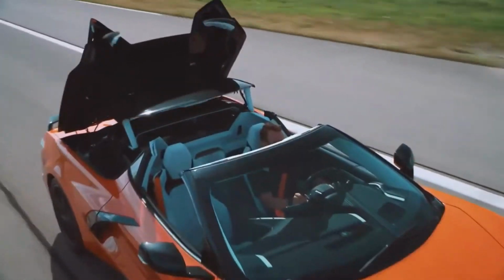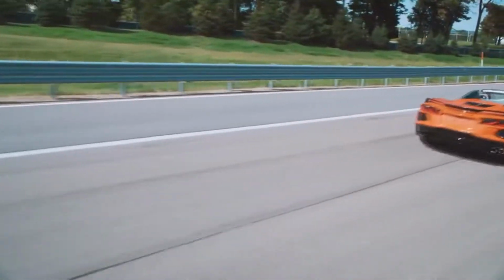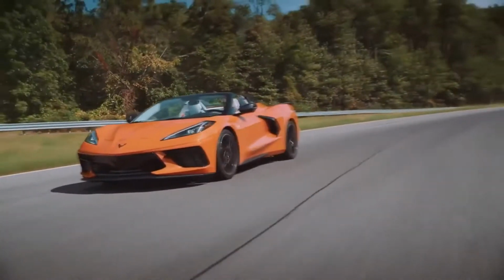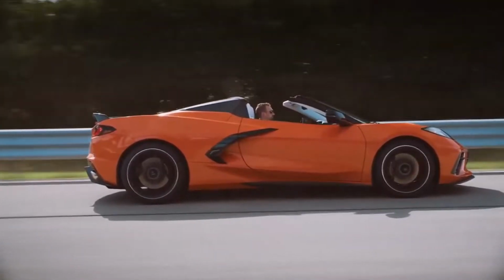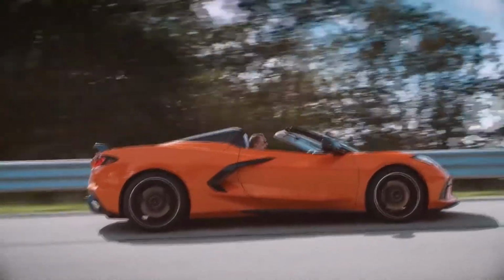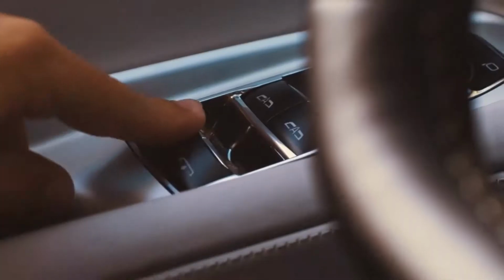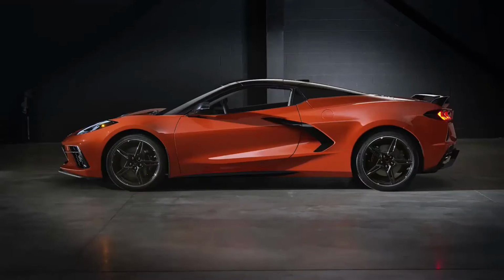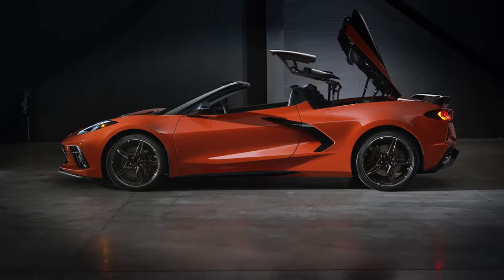2020 Corvette Convertible Folding Hardtop Demo - Official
“We put the world on notice when we introduced the first mid-engine Chevrolet Corvette a few months ago, and now we’re raising the bar even higher with the first-ever hardtop Corvette convertible,” said Brian Sweeney, Chevrolet U.S. vice president.
 impressive ability to store two sets of golf clubs in the trunk even with the top down. The convertible also keeps the coupe’s front storage compartment, which can fit an airline-spec carry-on and a laptop bag.

The hardtop provides a quieter cabin, increased security and a cleaner look compared to the previous softtop designs.

“Our goal from the beginning was to make sure customers didn’t have to sacrifice any functionality, performance or comfort when choosing the hardtop convertible,” said Josh Holder, Corvette program engineering manager. “We managed to keep the same design theme as the coupe, as well as the exceptional storage capacity and track capability.”

Inspired by jets
Like the coupe, the Stingray convertible’s design was inspired by fighter jets. The tonneau cover features aerodynamically shaped nacelles influenced by the housing used for jet engines. The nacelles, which were also used as inspiration on the Chevrolet Engineering Research Vehicle (CERV) I and II, as well as the Corvette SS and SR2 concepts, help reduce air recirculation into the cabin and provide a remarkably exotic profile with the top up or down. The tonneau also provides a rear power-adjustable window and a vent for mid-engine cooling.

The two-piece top can be activated at speeds up to 30 mph and retract in as few as 16 seconds. It is powered by six electric motors — a Corvette first — and uses encoders for precise control. Switching to electric motors from hydraulic systems helps increase reliability. A body-colored roof is standard, while Carbon Flash metallic-painted nacelles and roof are optional.

Careful attention was paid to make sure the engine could breathe when stored underneath the tonneau cover. The sheet-molded composite top stows in a compartment made from lightweight composite panels and heat shields to manage heat from the engine.
 Chevrolet Corvette C8
2020 Chevrolet Corvette C8 Convertible
2020 Chevrolet Corvette C8